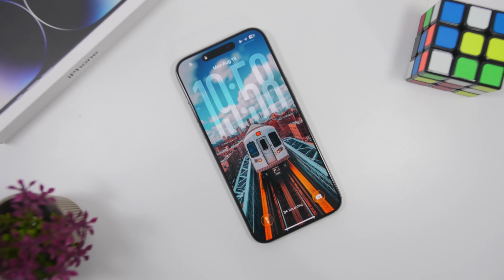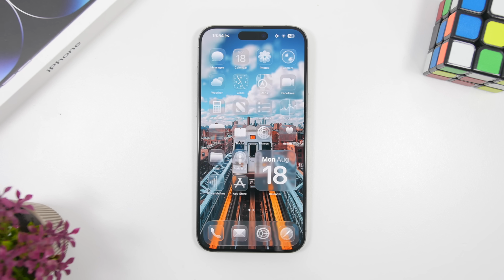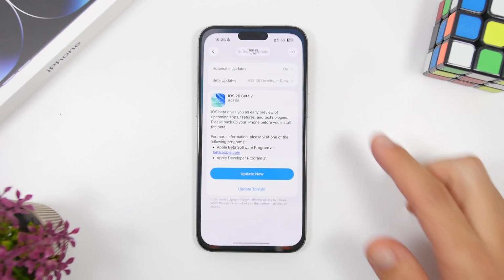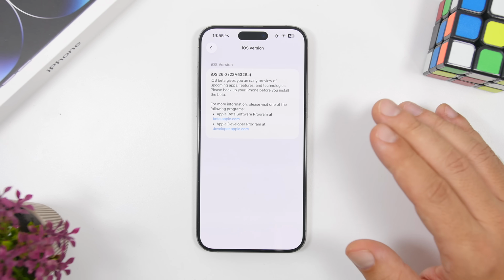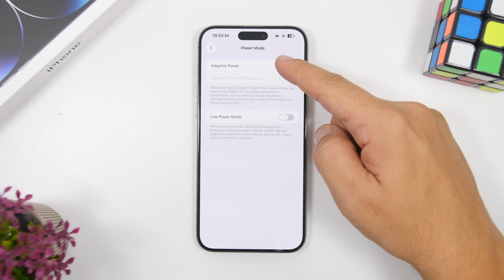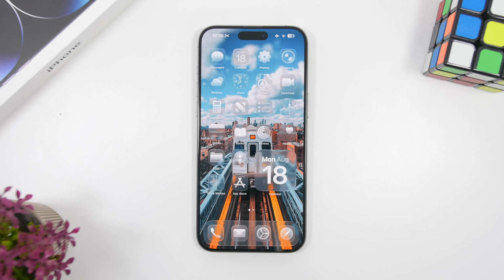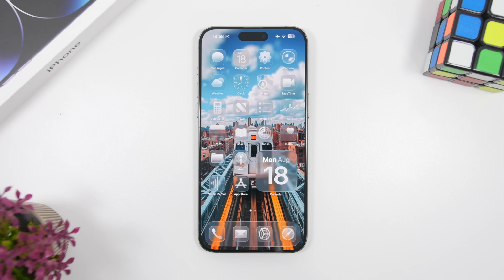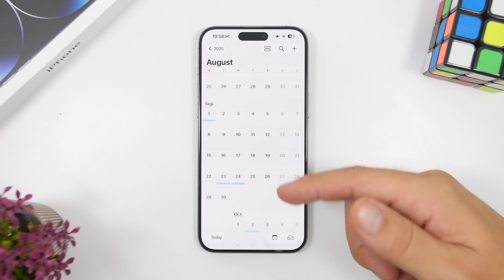iOS 26 Beta 7 Released - Everything NEW in 4 Minutes !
iOS 26 beta 7 has been released with new features and changes.

In this video you can learn about the new iOS 26 beta 7 features and changes in under 4 minutes.